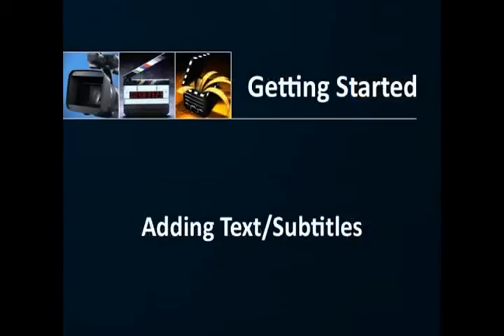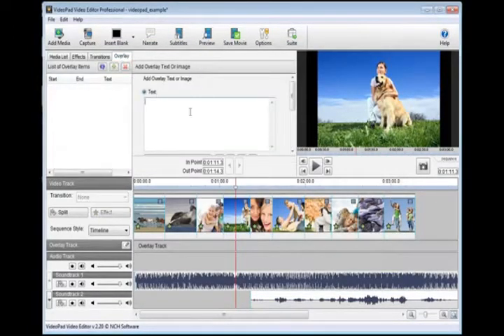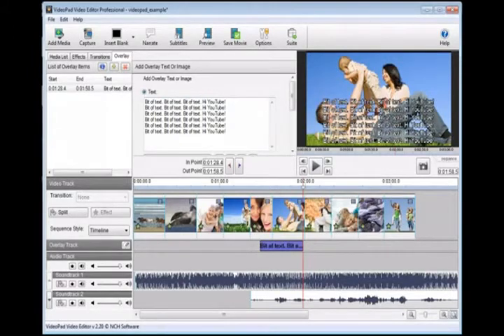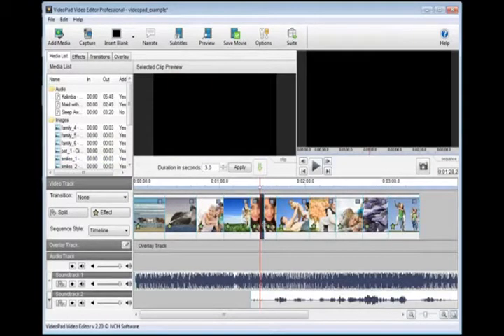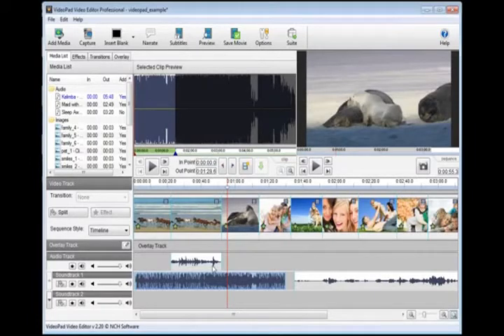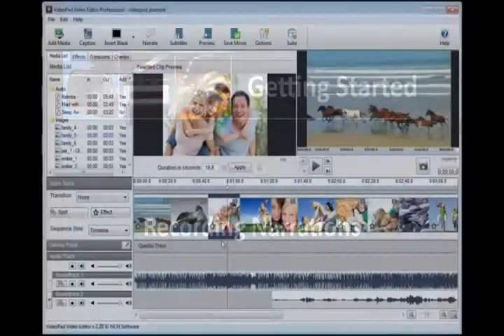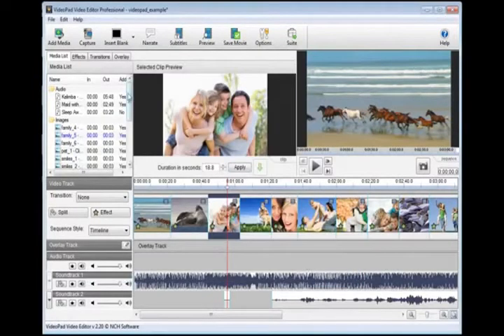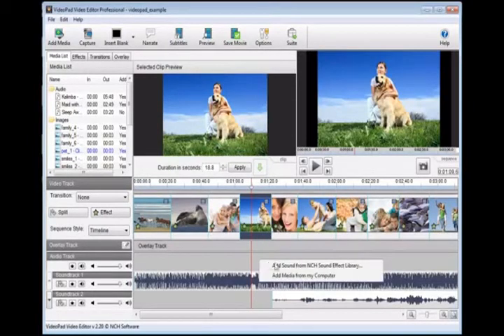VideoPad Video Editing Software | Tutorial - Part 2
This video introduces you to VideoPad (v2.20+) and covers how to import media files, setting in and out points, sequence editing, speed change, adding effects and transitions.